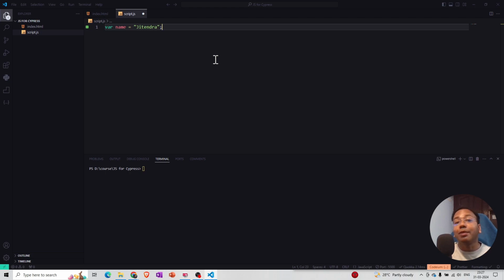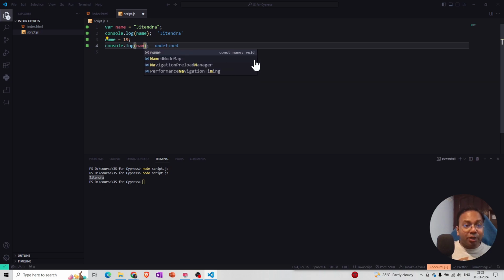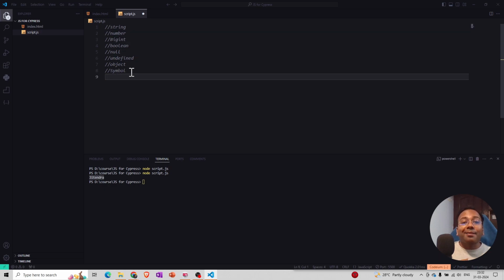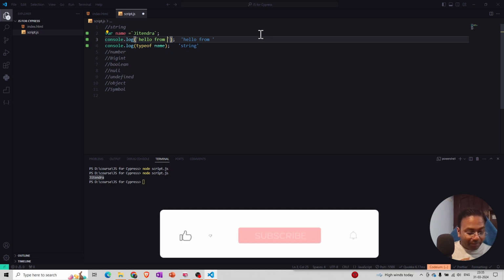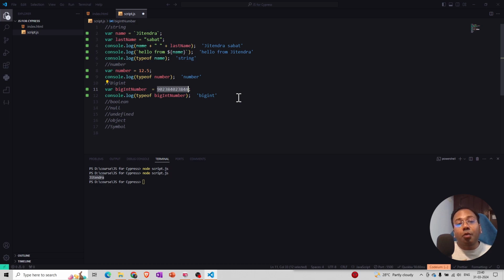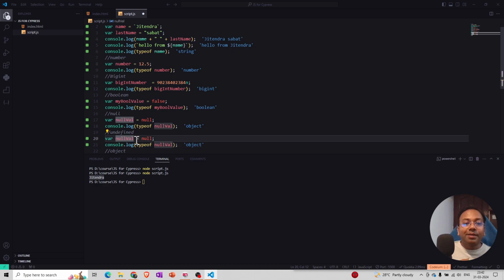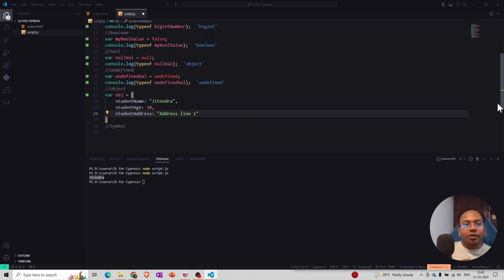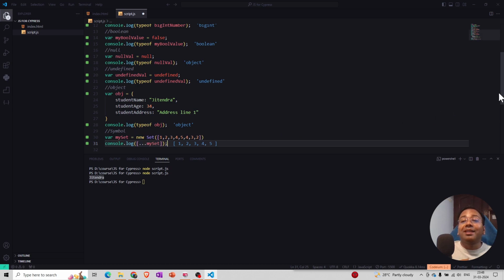Datatypes in JavaScript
Understand primitive and nonprimitive(reference type) data types in JavaScript. Brief introduction about 7 primitive types and object type in js.

0:00 Intro
0:20 Variable declaration and initialization
1:50 Quokka plugin usage
2:37 typeof operator usage
3:38 datatypes in javascript intro
4:23 string
5:26 string template
6:11 string concatenation
6:50 number
7:18 bigint
8:01 boolean
8:33 null
9:08 undefined
9:36 reference type or object
11:23 symbol
11:55 remove duplicate from array and get an array of unique elements
12:14 convert an object to array using spread operator

strings in javascript
string javascript
booleans in javascript
booleans javascript
number in javascript
number javascript
null javascript
null in javascript
undefined javascript
undefined in javascript
null vs undefined in javascript
object in javascript
object javascript
set javascript
set in javascript
bigint javascript
bigint in javascript
data types in javascript
primitive data types in javascript
variables and data types in javascript
explain javascript data types
how many data types in javascript
list & explain data types in javascript
non primitive data types in javascript
write the primitive data types in javascript
all data types in javascript
data types in javascript mdn
types of data types in javascript
data types in javascript are
data types in javascript primitive and non primitive
datatype javascript array
data types in angularjs
does javascript have data types
data types in javascript medium
javascript data types with examples
variables datatypes and operators in javascript
which datatypes are there in javascript
size of data types in javascript
boolean data type javascript
types of data javascript
datatype in javascript check
data types javascript codecademy
what are the three data types in javascript
javascript data type check
data types in javascript definition
primitive data types in javascript definition
data types javascript dynamic
data type javascript datetime
different data types in javascript
what are javascript data types
data types in javascript with examples
data types in javascript in hindi
data types in javascript javatpoint
data types in javascript tutorialspoint
data types in javascript pdf
data types in javascript ppt
data types in javascript example
data types in javascript es6
symbol data type in javascript example
null data type in javascript example
boolean data type in javascript example
bigint data type in javascript example
datatype js example
explain different types of data types in javascript
explain various data types used in javascript
data type in javascript in hindi
what is e in javascript
8 data types in javascript
data types in javascript functions
datatype js function
data types for javascript
find data type javascript
data types javascript
how to check a data type in javascript
data types in javascript geeksforgeeks
data types js github
get data type javascript
get data type js
data types js
how many reference data types are there in javascript
data types javascript.info
data types in json javascript
integer data type javascript
int data type javascript
datatype javascript
js type int
integer type javascript
data types javascript learn
data types in javascript method
data type in javascript meaning
datatype javascript method
javascript data types mdn
datatype in javascript number
datatypes in node js
number data type in javascript
object data types in javascript
data types and operators in javascript
javascript 8 data types
symbol data type javascript
javascript data type of variable
javascript data type number
datatypes in react js
data types stack javascript
data structure in typescript
datatypes used in javascript
javascript data types tutorial
double data type javascript
javascript built in data types
data types in javascript variable
valid data types in javascript
data types in javascript with example
data types in js w3
primitive data types in javascript with example
non primitive data types in javascript with example
what is data type with example
xs data types
types of javascript variables
z index typescript
javascript z-index
z data type in as400
three data types in javascript
3 dots in typescript
4 primitive data types java
5 data types in javascript
5 primitive data types in javascript
5 data types with examples
5 data types
6 data types
7 data types in javascript
7 primitive data types in javascript
7 data types
8 data types in java
data-number javascript